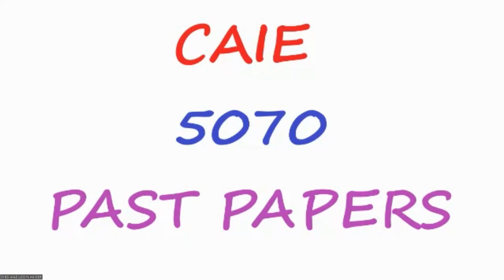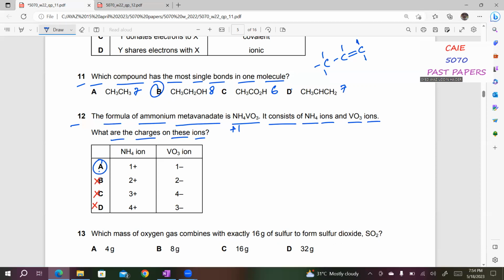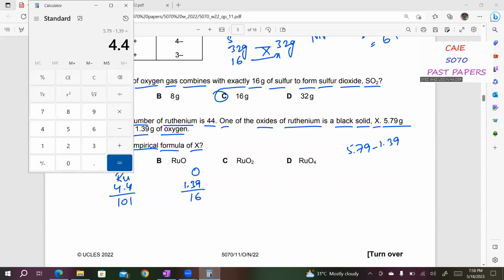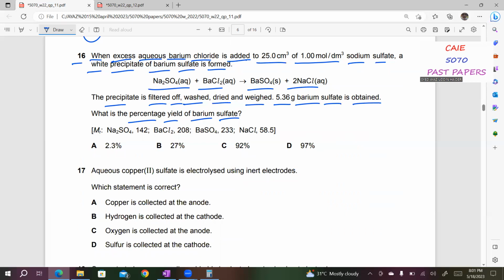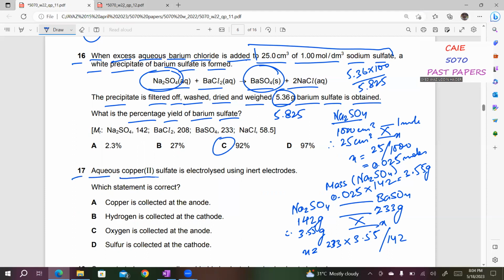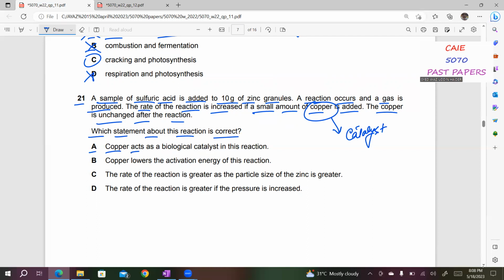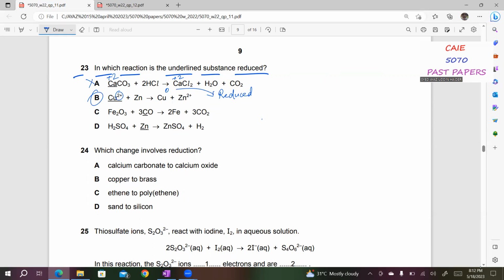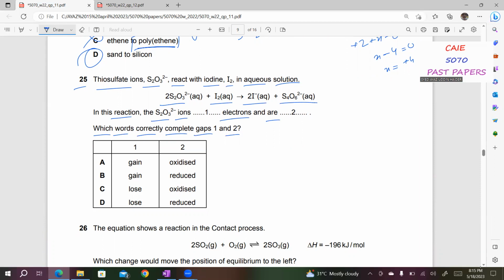O Level Chemistry past papers 5070/P11/O/N/22 (11-25)